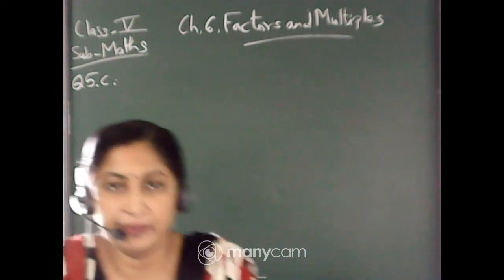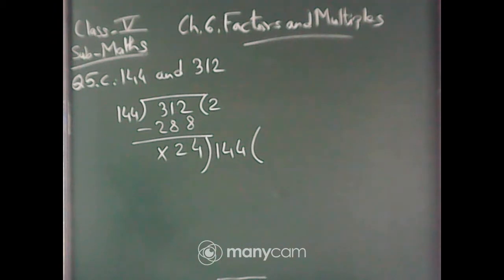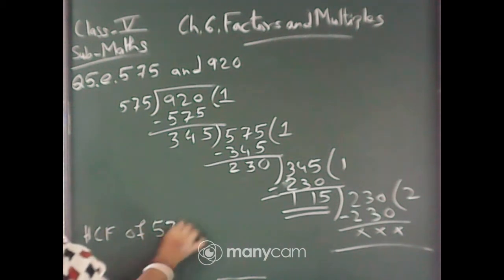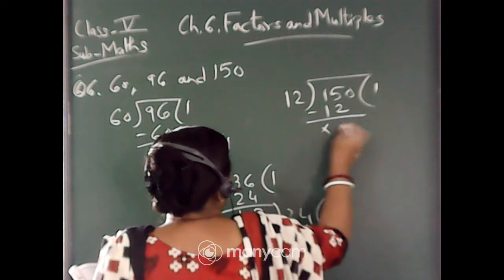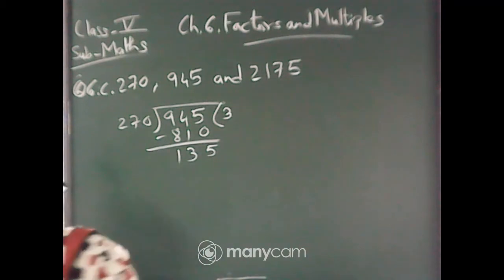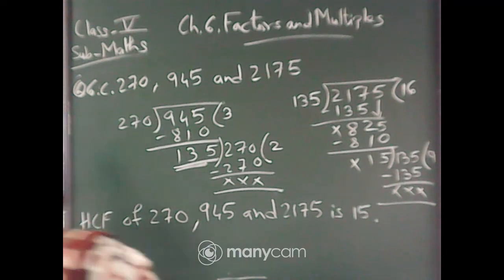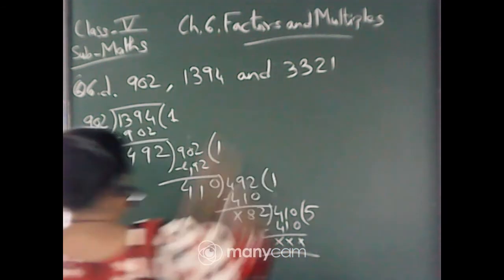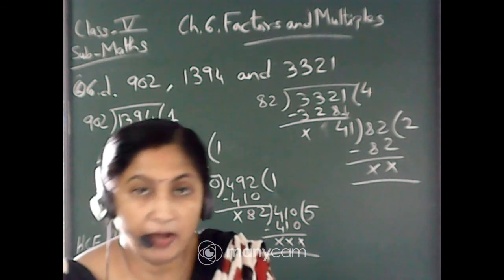CLASS V MATHEMATICS LIVE